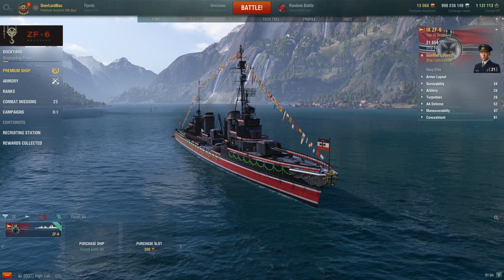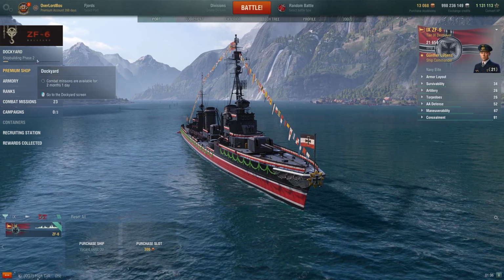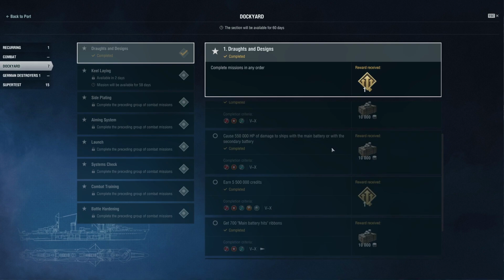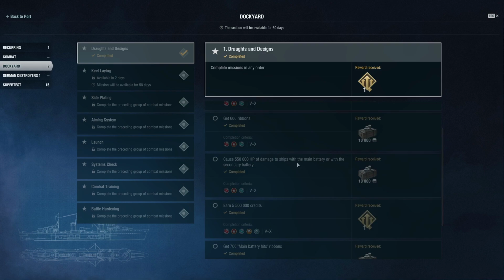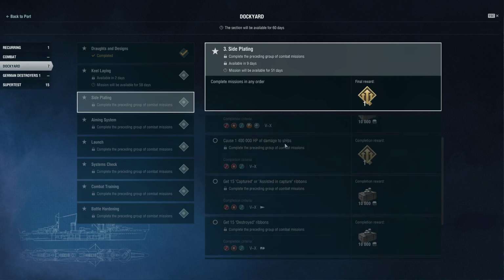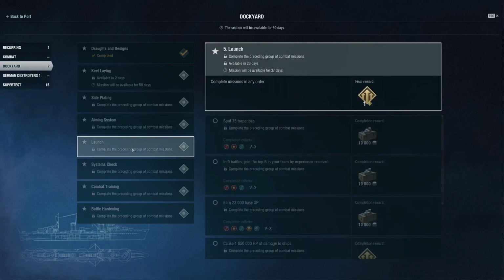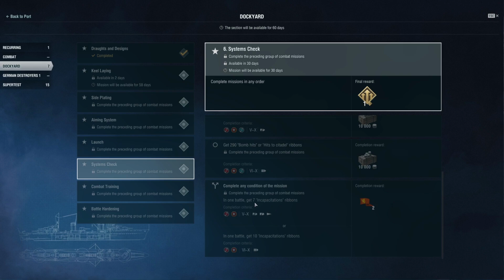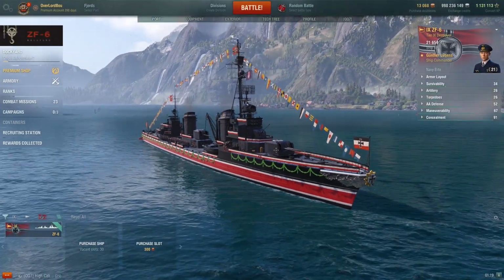Grinding the ZF-6 in World of Warships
Tips on approaching the dockyard event grind for the destroyer ZF-6 in World of Warships. OverlordBou from QQ7 and Your_SAT_Score discuss the event, give tips on how to get the ship and overview the characteristics of the ZF-6.

Stream Schedule
( Streams Daily around 5:30pm est )